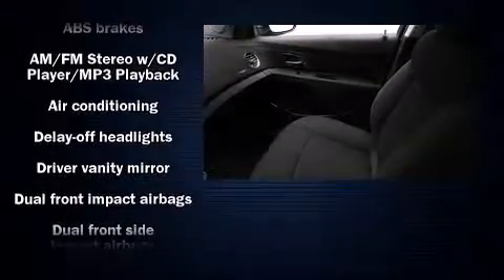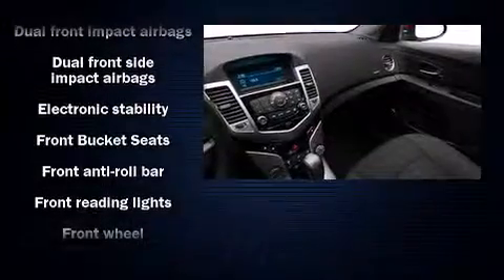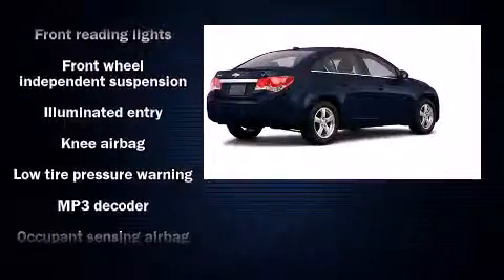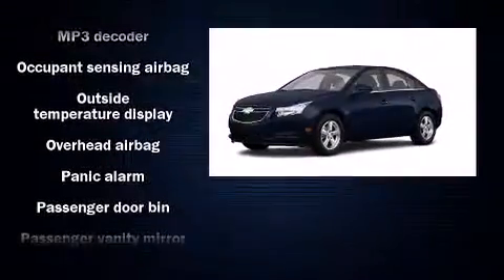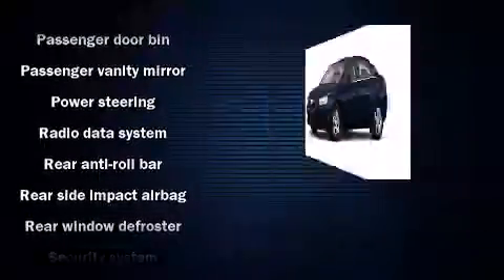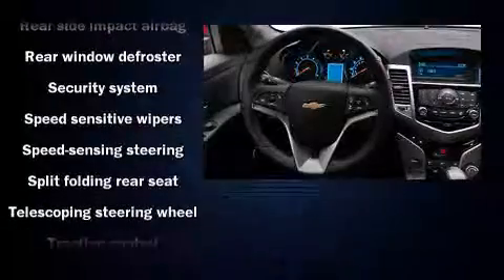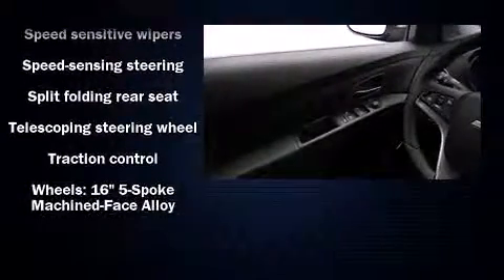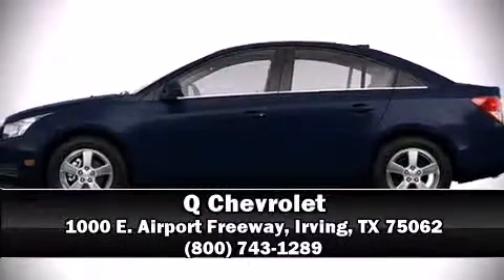2011 Chevrolet Cruze LT in Irving, TX 75062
Q Chevrolet
1000 E. Airport Freeway

This 4 door, 5 passenger sedan leads among competitors in its segment. It features a front-wheel-drive platform, an automatic transmission, and an efficient 4 cylinder engine. The engine breathes better thanks to a turbocharger, improving both performance and economy. The following features are included: front bucket seats, air conditioning, fully automatic headlights, telescoping steering wheel, power windows, remote keyless entry, and a split folding rear seat. You and your passengers will enjoy the stereo system, which includes a CD player with MP3 capability, and 6 speakers, enhancing the audio experience throughout the interior. Chevrolet ensures the safety and security of its passengers with equipment such as: head curtain airbags, front and rear SIDE impact airbags, traction control, a panic alarm, and ABS brakes. Electronic stability control ensures solid grip atop the road surface, no matter how challenging the driving conditions. Come down today and see this vehicle for yourself.